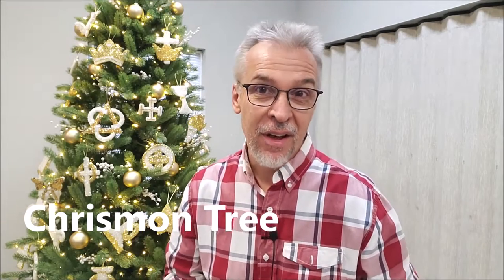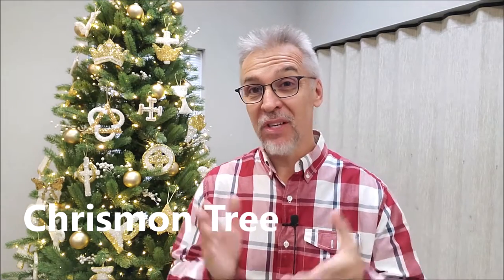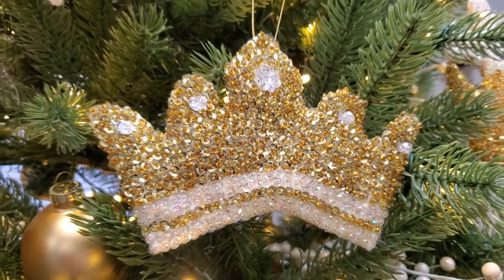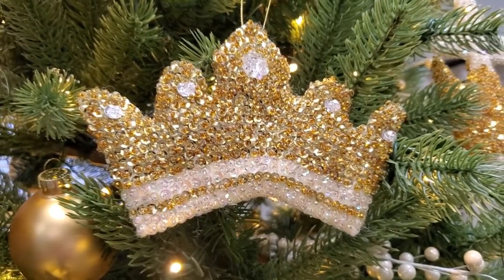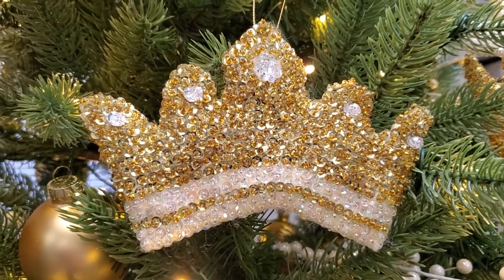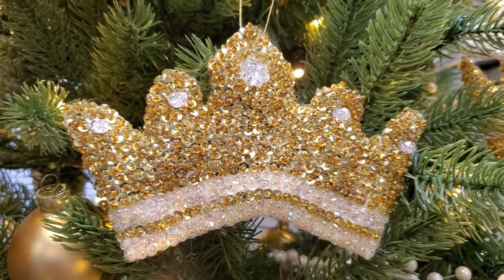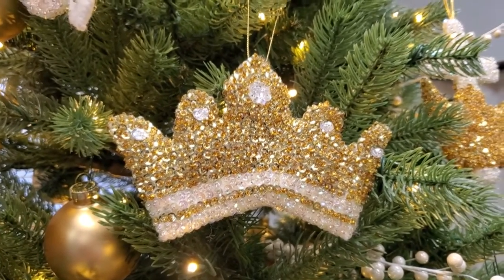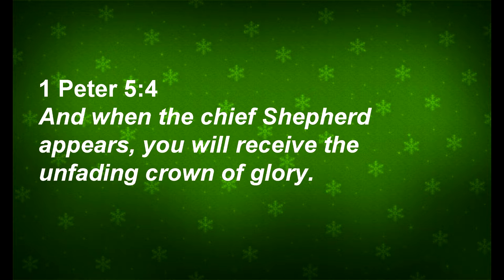December Devotional: The Crown of Christmas